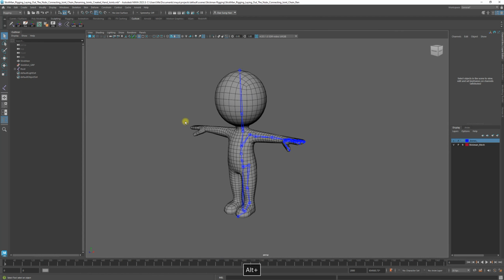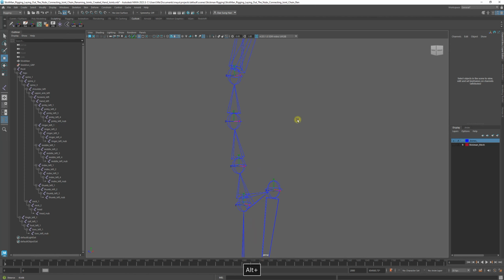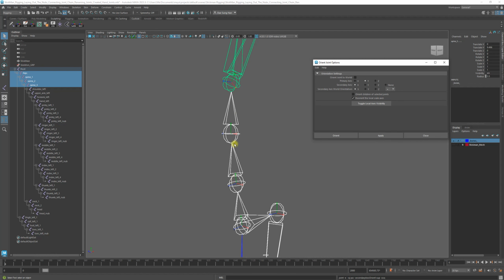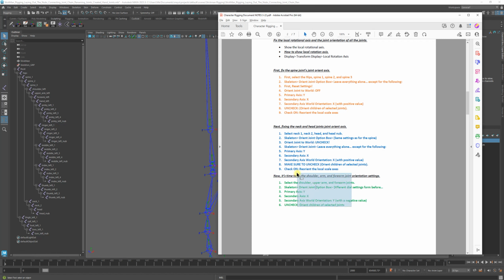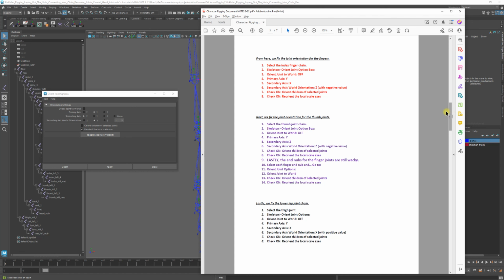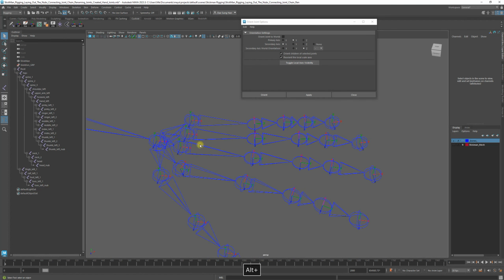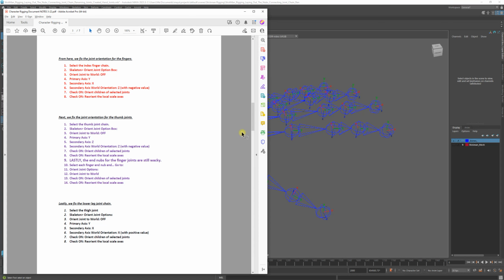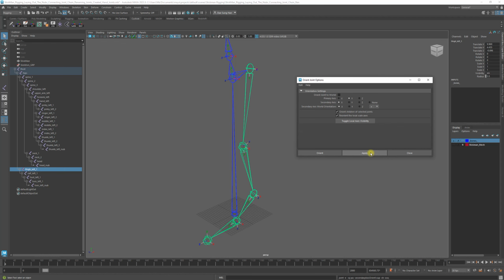Character Rigging Setting Joint Orientations Hip,Spines 1 2 3, Neck, Head, Arms, Fingers, Thumb